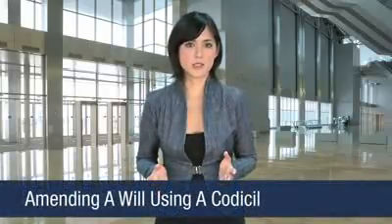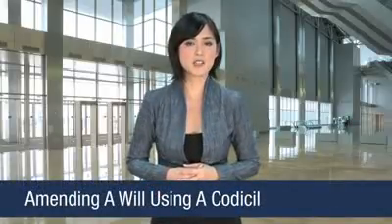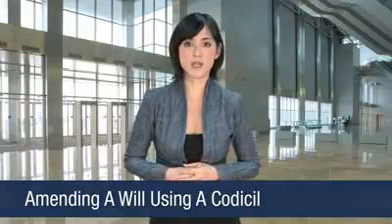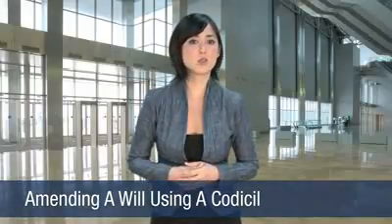Abington Connecticut Bankruptcy Lawyers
Call filing bankruptcy chapter 7 filing for bankruptcy chapter 13 Chapter 7 Bankruptcy Attorney Chapter 13 Bankruptcy Lawyer chapter 11 bankruptcy laws Abington Connecticut